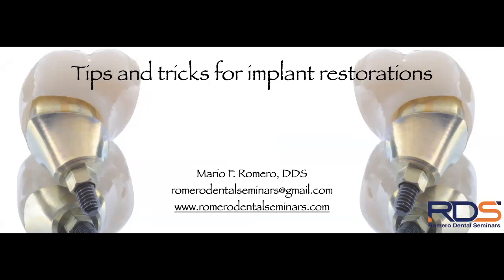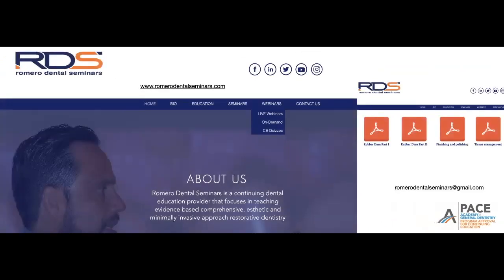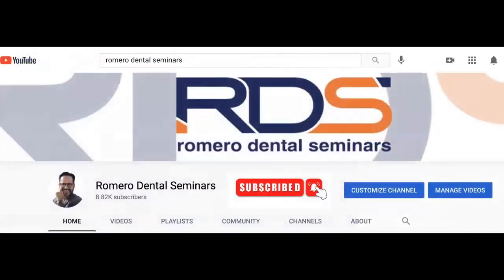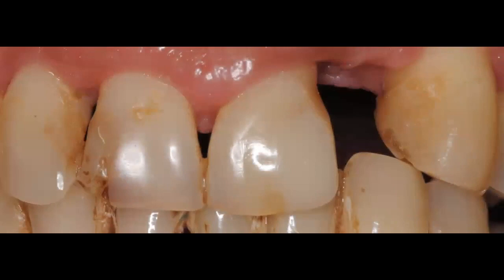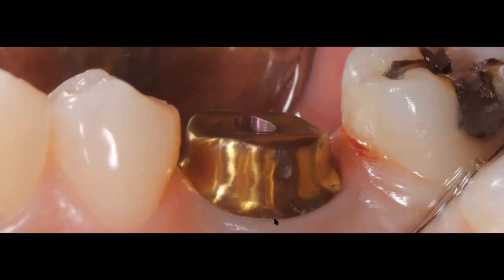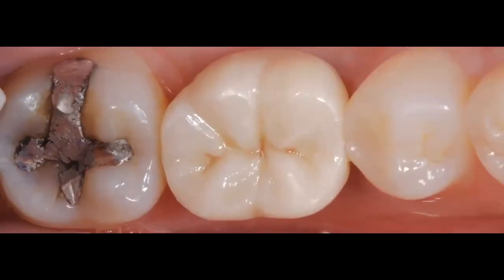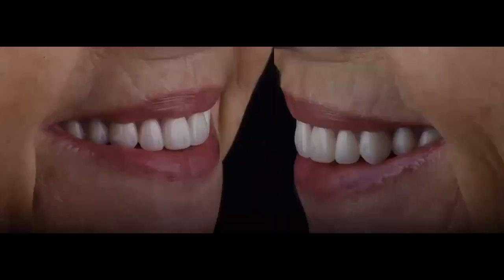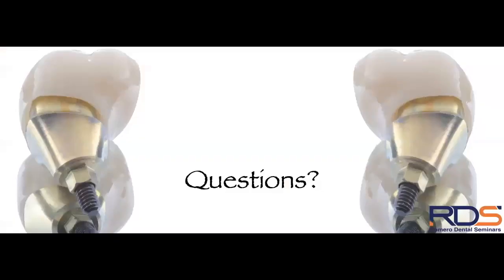Tips and trick on Implant Restorations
There are many ways implants could be restored and all of the options have different clinical steps. In this webinar, we will narrow it down to what works best.